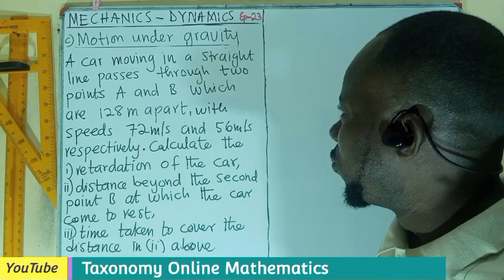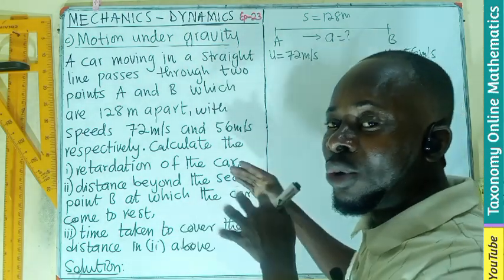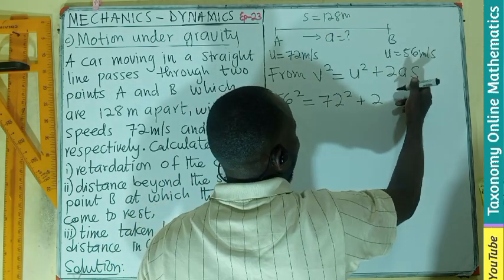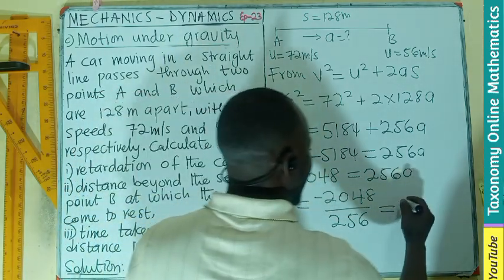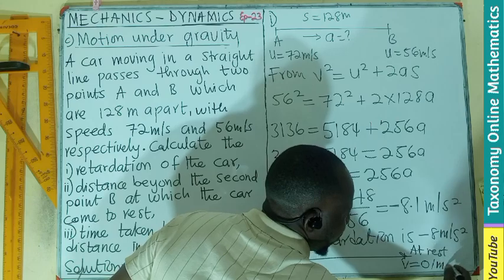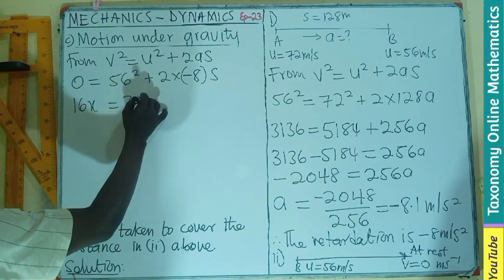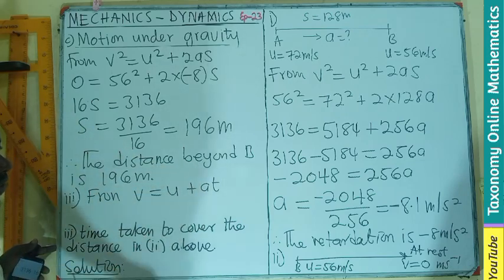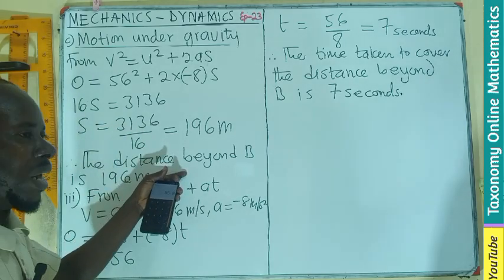Mechanics Dynamics Series | Episode 23 - Equation of Motion (Calculation of Retardation of a Body)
In this episode of the Mechanics Dynamics Series, we dive into the calculation of retardation of a body using the Equations of Motion. 📉 Learn how to determine the rate at which a moving object slows down, step-by-step, with clear explanations and solved examples.

Whether you are a high school student, college learner, or preparing for exams like WASSCE, NECO, GCE, or JAMB, this lesson will boost your understanding of motion and help you solve retardation problems with confidence.

✅ What you’ll learn in this video:

Understanding retardation in mechanics

Applying the equations of motion to decelerating bodies

Common mistakes to avoid in retardation problems

📌 Watch the full series for more concepts in Dynamics and Equations of Motion.